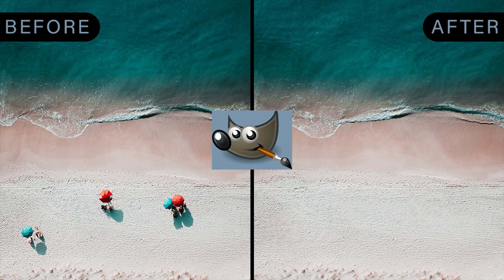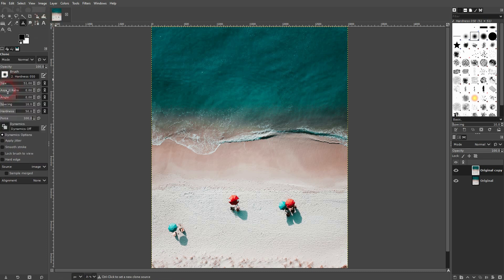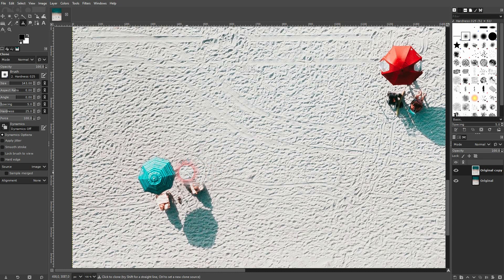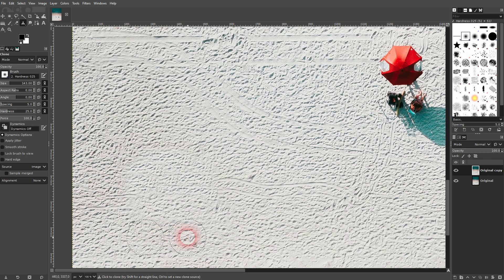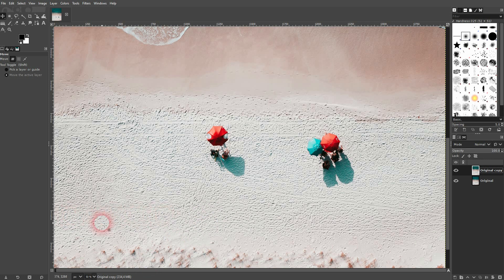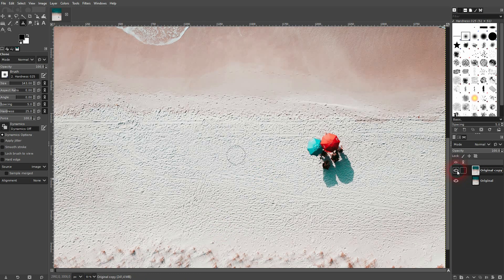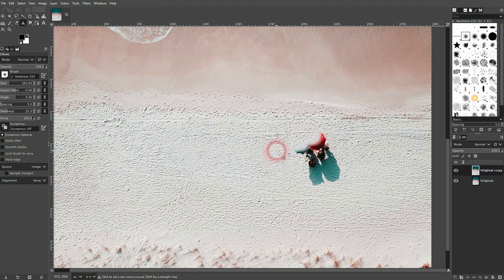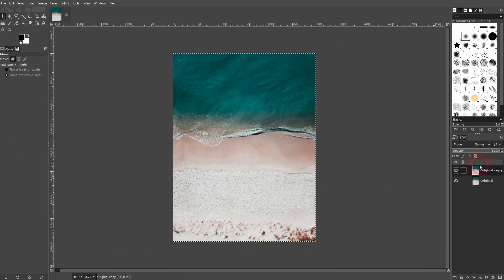How to Remove Objects from Photos in Gimp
In this tutorial I'll show you how to remove objects from photos in Gimp.